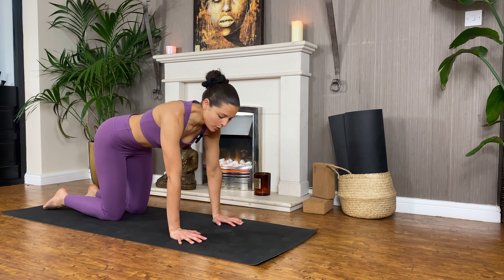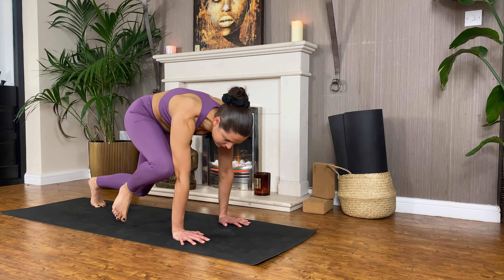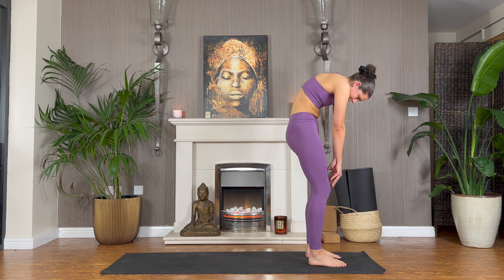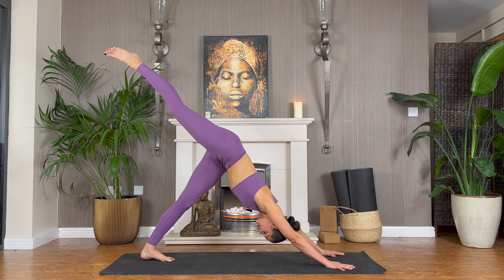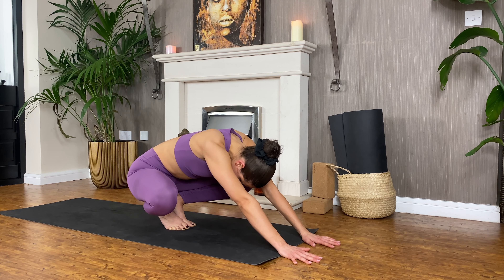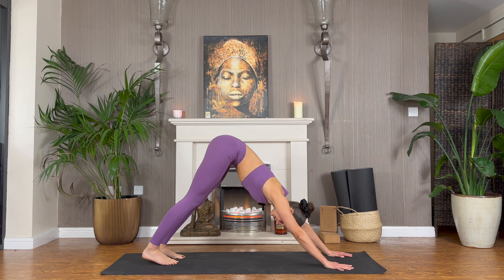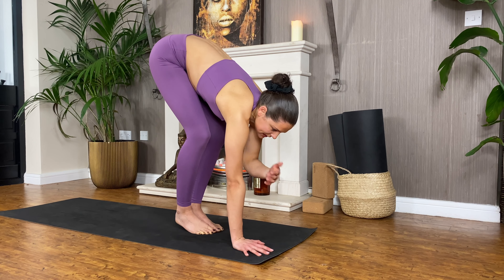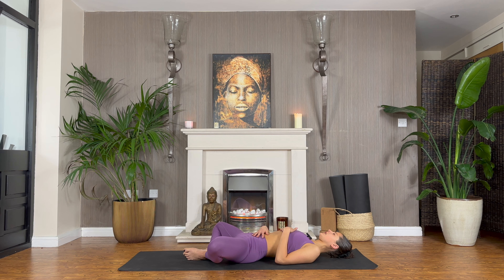Crow Pose Yoga Flow | Arm Balances | 30 min | Moderate to Intermediate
Welcome to your crow pose yoga flow. Advance your practice, build strength, gain confidence and develop foundational arm balancing skills. We will work up to our challenging peak posture crow pose. This class is a moderate to intermediate level practice.

Yogella recommends you consult your physician before practicing this yoga flow and follow all safety instructions before beginning any exercise program. Physical injury is possible when participating in any exercise or exercise program. If you partake in this yoga flow exercise or exercise program, you agree to do so at your own risk.

Yogella's YouTube channel is run by Ella Moss. Ella is a yoga teacher who runs a yoga studio in Liverpool Uk and provides online yoga classes that are diverse, dynamic, and fun. The classes will keep you on your toes and learn fun transitions.

The classes are designed for those who enjoy a rhythmic, flowy pace style of practice. They are great for those who want to burn calories, lose weight, sculpt, tone, strengthen their body, and improve balance, mobility, and flexibility.  Deepen and advance your practice with Ella and nourish your body and mind.

Video Title: Crow Pose Yoga Flow | 30 min | Moderate to Intermediate

This video is about:

Crow Pose Yoga Flow
Arm Balances
30 Min Yoga

🔔Burn calories, sculpt your body, and deepen your yoga practice with Yogella.

✅  About Yogella.

Hey Yogi! Ella here, a yoga enthusiast and instructor specialising in Vinyasa Flow.
Expect an inclusive, fun, dynamic, challenging, and unique practice that empowers you to bring your whole self to the mat and watch the magic evolve from within. My flows are designed for those who enjoy a rhythmic, flowy pace style of practice. They are great for those who want to burn calories, lose weight, sculpt, tone, strengthen their body, and improve balance, mobility, and flexibility.

I know how time-poor we can be, and there just aren’t enough hours in the day, so practicing yoga and working out can be hard. That’s why I have designed my flows so you can achieve both.  Deepen and advance your practice with me, and nourish your body and mind.
I want you to feel empowered whenever you step onto your yoga mat. Learn how to practice from within, connecting to your internal world.

🔔The best way to burn calories, lose weight, sculpt, tone, strengthen, and improve your balance, mobility, and flexibility.

00:00 Introduction
00:28 Warm Up
09:42 Flow
27:45 Cool Down